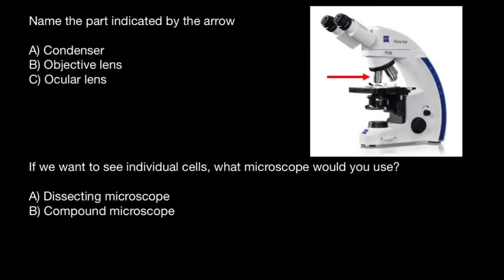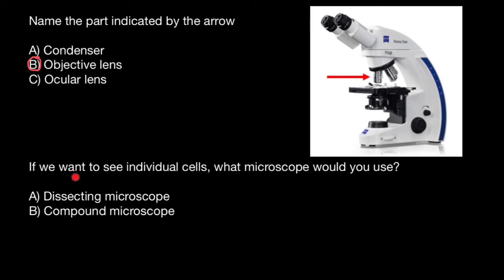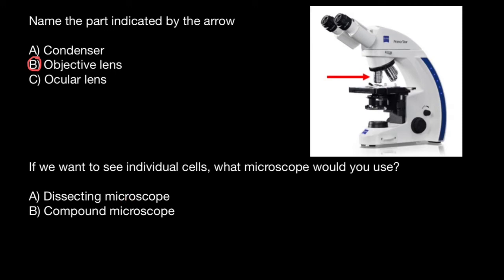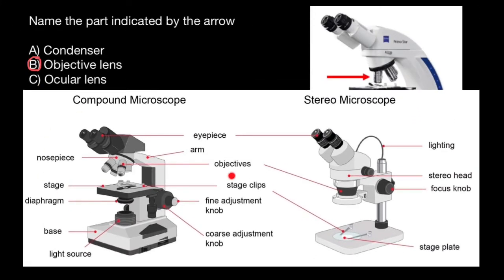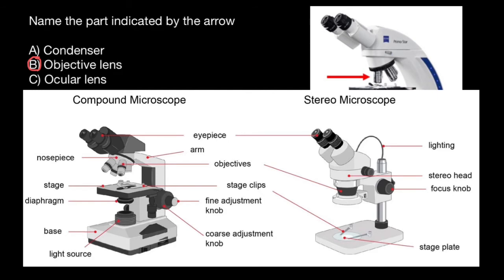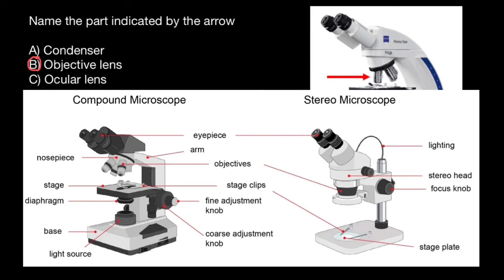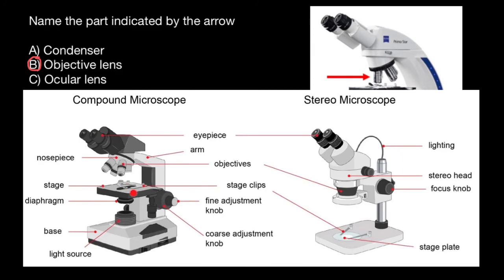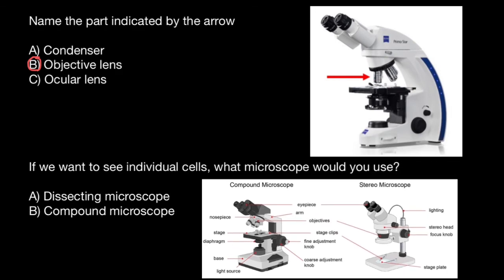Dissecting microscopes vs. Compound microscope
Dissecting microscopes help you have a better view of a specimen or sample when performing a dissection. You can spend many hours looking through the eyepieces of a dissecting microscope whenever dissections must be done. Leica Microsystems lets you select from a diverse array of microscopes and comprehensive range of dissecting microscope parts and accessories so that you can find the microscope solution that best fits your needs.

Typically, a compound microscope is used for viewing samples at high magnification (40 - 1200x), which is achieved by the combined effect of two sets of lenses: the ocular lens (in the eyepiece) and the objective lenses (close to the sample).

Questions:

Name the part indicated by the arrow

A) Condenser
B) Objective lens
C) Ocular lens

If we want to see individual cells, what microscope would you use?

A) Dissecting microscope
B) Compound microscope